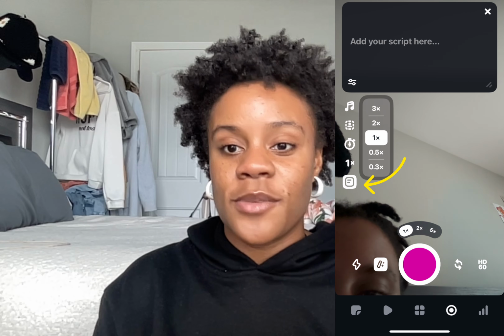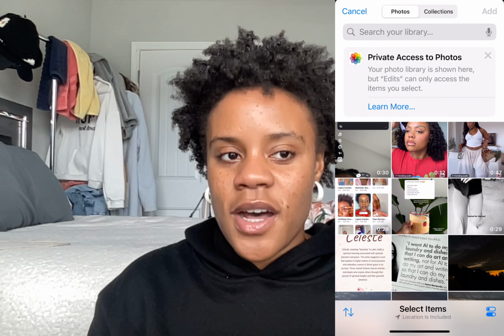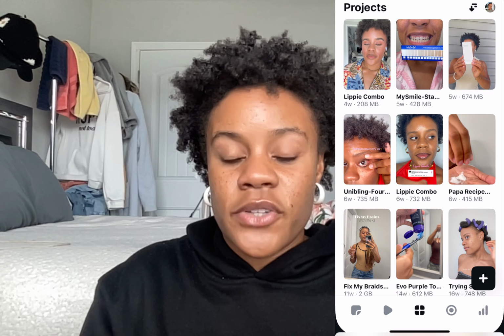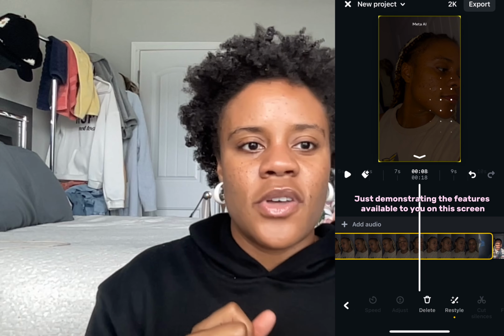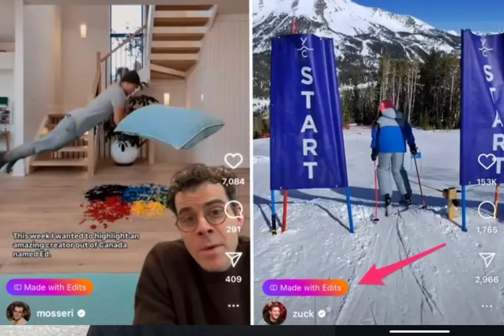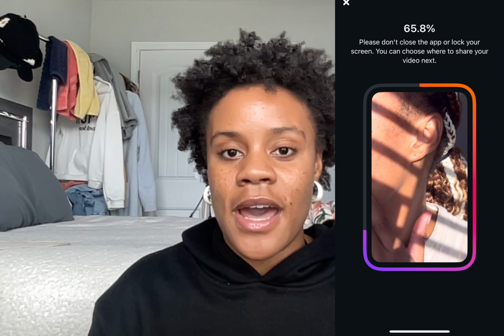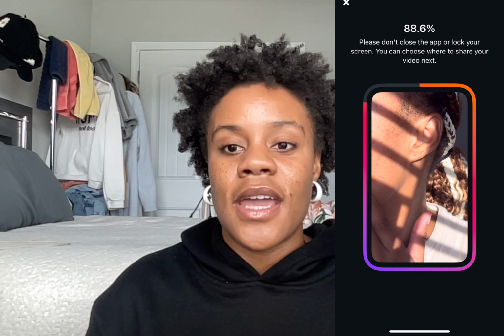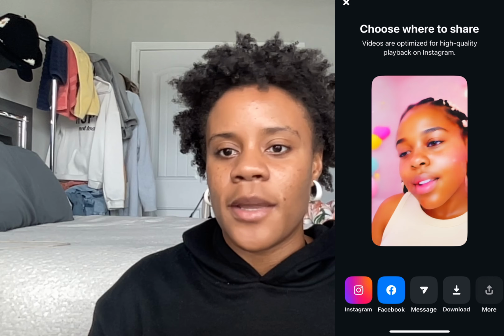Here’s A New EDITING App I’ll Be Using Instead of CapCut 📸 | Full Walkthrough + My Honest Take ✨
Hey Billionaire! In today’s video, I’ll walk you through Instagram’s brand new app, released this past April, showing you what to expect when you download it, and a quick demo of the editing screen in action. Stick around until the end as I share my honest takeaway from using it. If you’ve been wondering whether this app is worth your time, this video will give you the clarity you need. 💬 Drop a comment below with your thoughts on the app — I’d love to hear your perspective!📌 Don’t forget to subscribe, turn on notifications, and join me next Monday for another deep dive into the world of content and entrepreneurship.

✨ Stay Prosperous! ✨

😌Support My Benable!  Fall Beauty Favs 💙

Benable is a tool to create shareable lists of things you recommend! You can skip the waitlist and create your own shareable lists by signing up using my invite

🗣️ If You’re Ready To Start Your Creator Journey Check Out These Opportunities